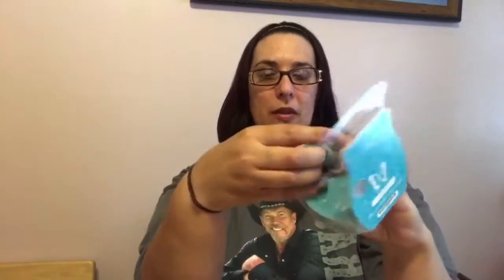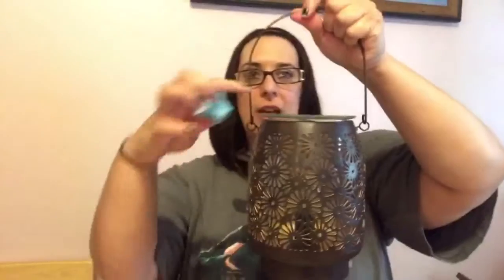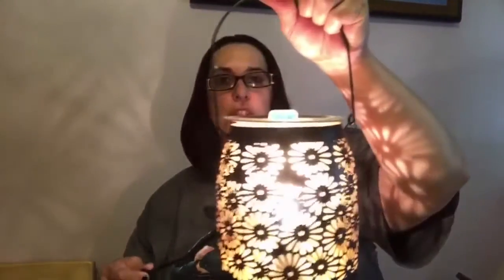WaxTipWednesdays How to use Scentsy Wax and Warmers